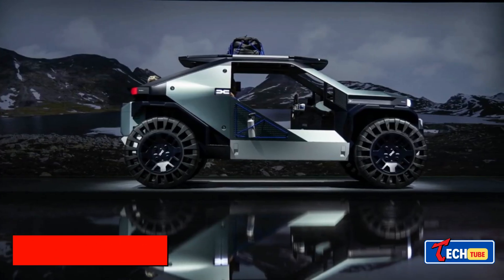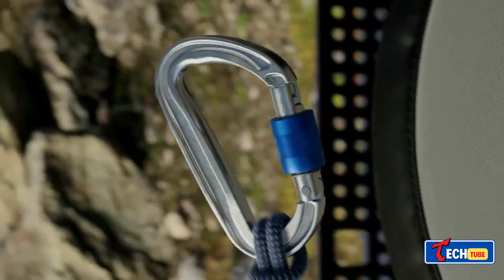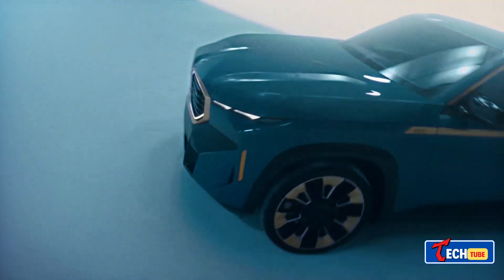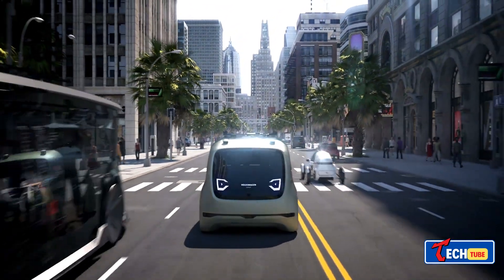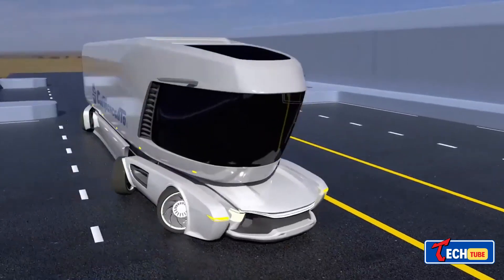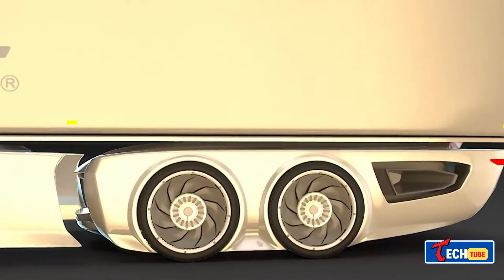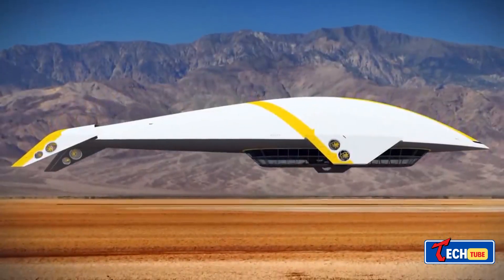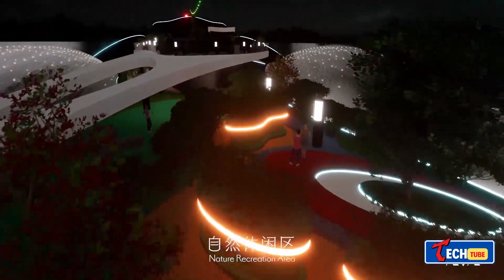7 FUTURE CONCEPTS YOU HAVEN'T SEEN BEFORE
0:22-Introduction
0:22-Cool Electric Buggy
1:10-BMW's High-Power Hybrid
1:55-Volkswagen's Innovative Approach:
2:26-Citroen's Simplistic Electric Car
3:06-Futuristic Modular Bus Concept
3:42-Innovative Cruise Ship Designs
4:28-Eco-Friendly Yachts

🚗 Cool Electric Buggy from Romania: Romania's revving up with this funky electric buggy! It's like a playground for ideas, with removable headlights that double as flashlights, sleeping bag seat covers for adventure vibes, and a washable, waterproof interior. Plus, you can customize it with gadgets anywhere – even using your smartphone as its brain!

🌟 BMW's High-Power Hybrid Crossover: BMW's bringing serious power with the BMW XM – a hybrid crossover that's a beast! It's got a V8 engine paired with an electric motor, giving you a whopping 644 horsepower and luxe interiors. It's a bit heavy, but it's hitting the market soon!

🚙 Volkswagen's Innovative Approach: Volkswagen's redefining cars with practical smarts! Imagine a car that plans routes, finds parking spots, and even chats with you. It's not just speed; it's about smarter, more accessible driving for everyone.

⚡ Citroen's Simplistic Electric Car: Citroen's vision? An electric car that's simple, lightweight, and goes the distance! This concept promises speed, range, fast charging, and a minimalist design – making personal mobility easy for everyone.

🚌 Futuristic Modular Bus Concept: Russia's got a cool idea – a bus that changes shape! Picture a bus stop turning into a moving vehicle. It's all about convenience, speed, and changing how we commute in cities.

🛳️ Innovative Cruise Ship Designs: Imagine a cruise ship that's like a spaceship! It's super comfy, safe, and packed with entertainment. This floating city has it all – a pool, park, museum, and amphitheater, aiming to teach passengers about ecology and protecting the environment.

⛵ Eco-Friendly Yachts: France brings us a super yacht inspired by nature! This eco-friendly concept uses a hybrid engine and wind-powered sails, taking cues from swans and seagulls. It's sailing the seas in style while being kind to our planet!